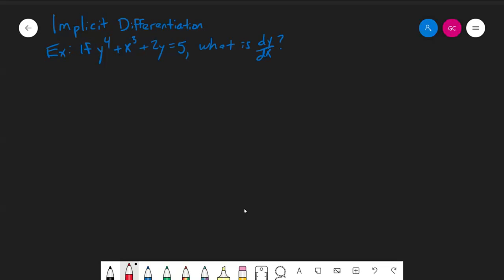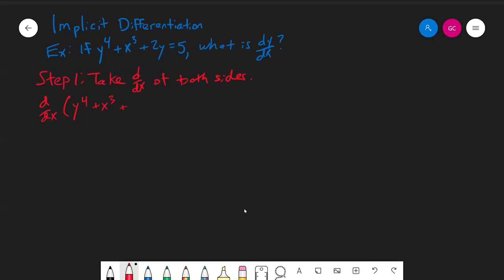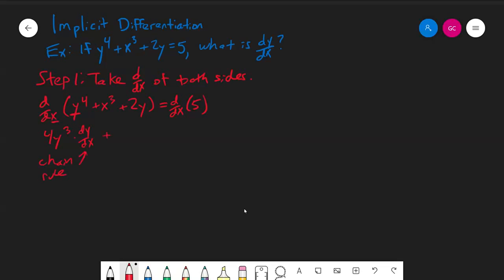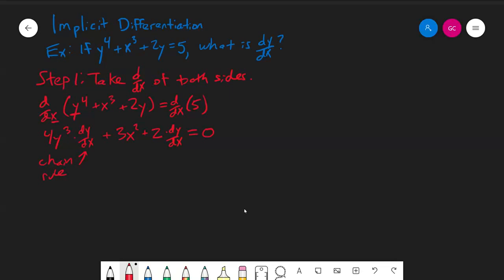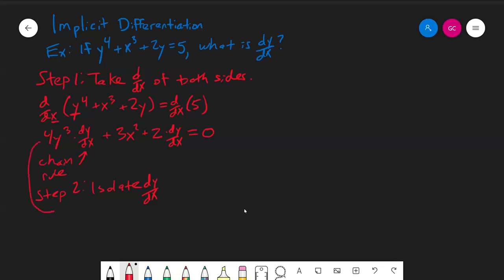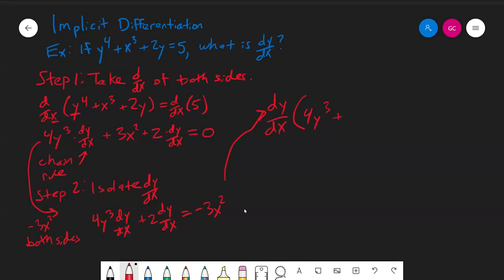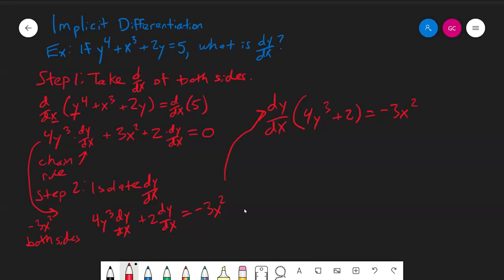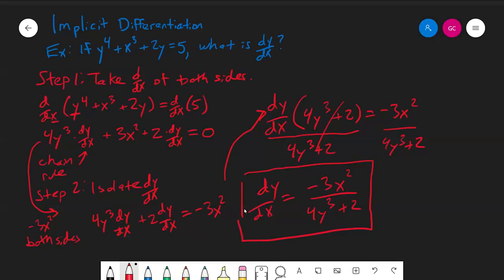Implicit Differentiation - Example 1